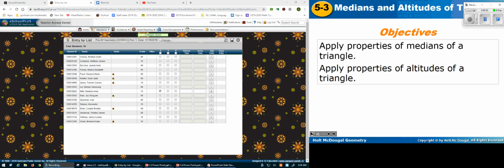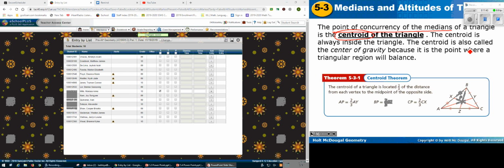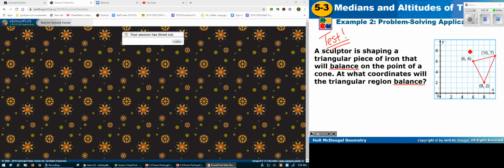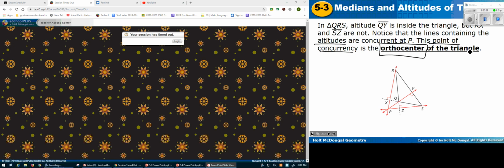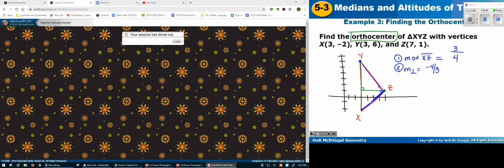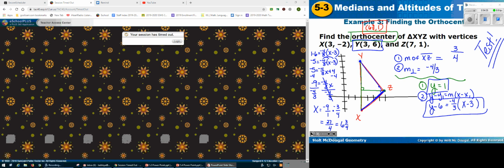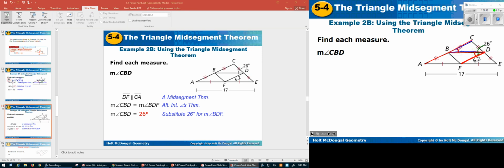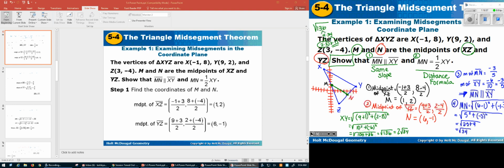5 3 5 4 Notes